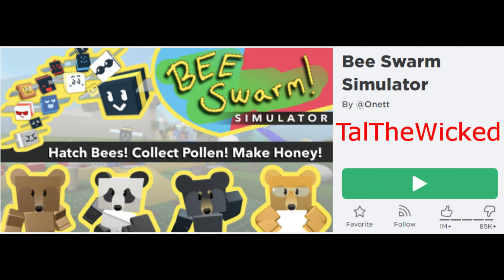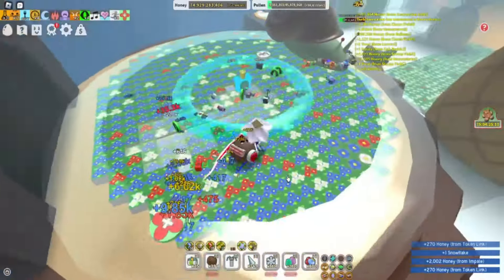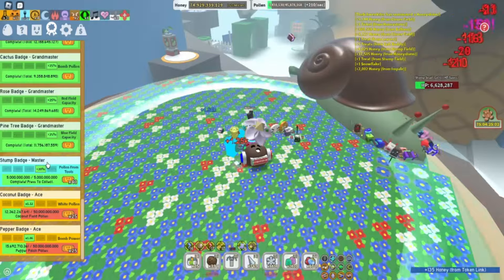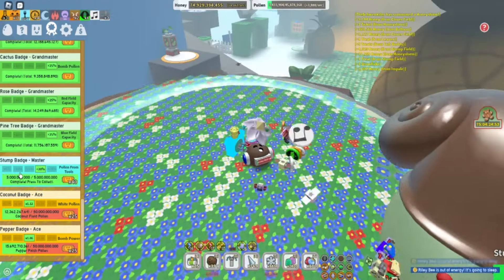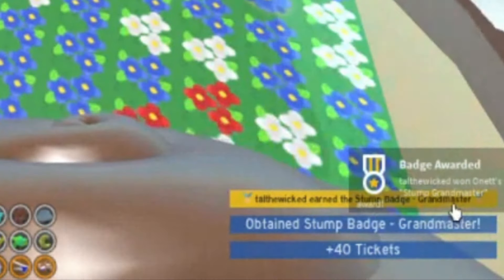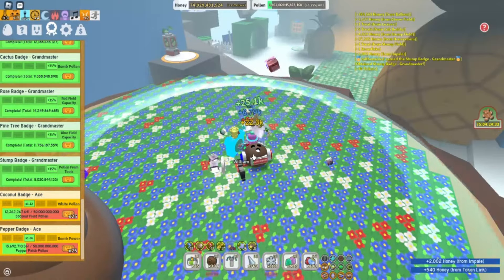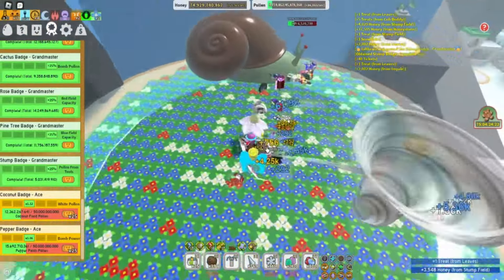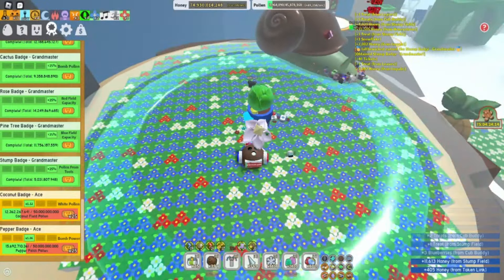Bee Swarm Simulator - Getting Stump Grandmaster Badge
Getting Stump Grandmaster Badge... Finally!